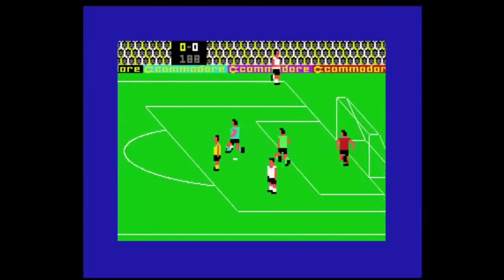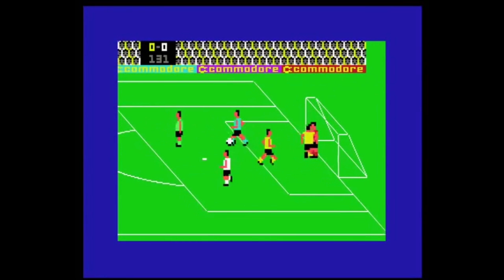Commodore 64GS Console - Generation 16 Episode #100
The console craze of the 90s brought a lot of different companies to the yard. Watch to learn about how Commodore tried to repackage the might Commodore 64 as a game system and failed miserably.

Big thanks to the Nostalgia Nerd for the footage!